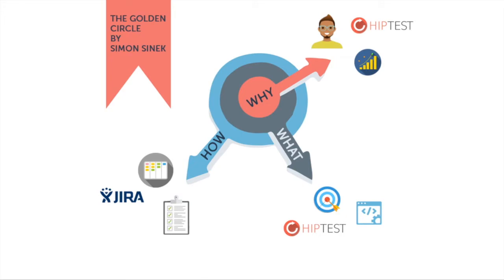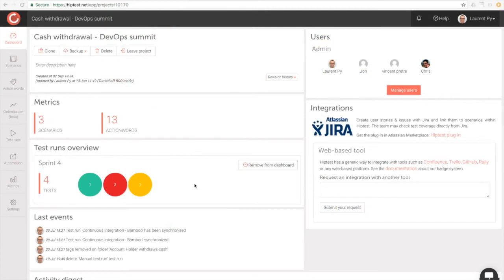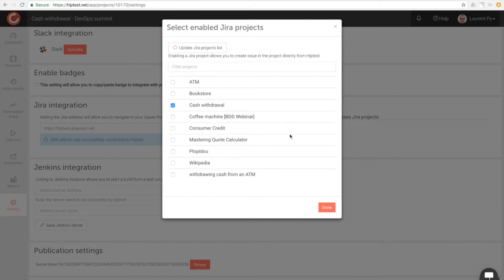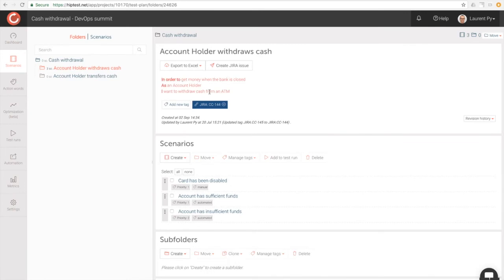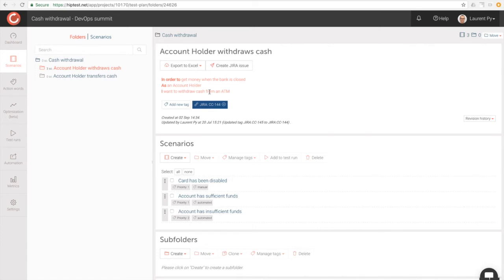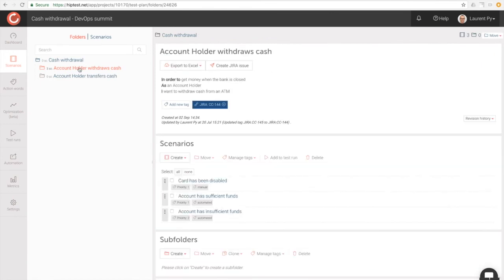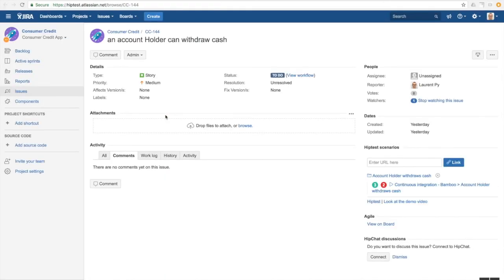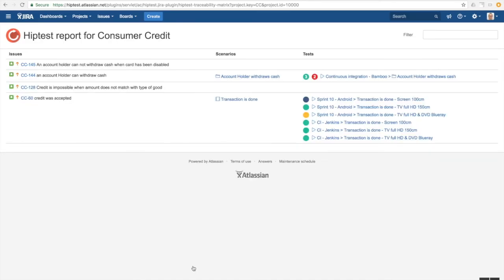Improve collaboration with Jira and Hiptest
Learn how to improve the collaboration in your team thanks to Jira and Hiptest